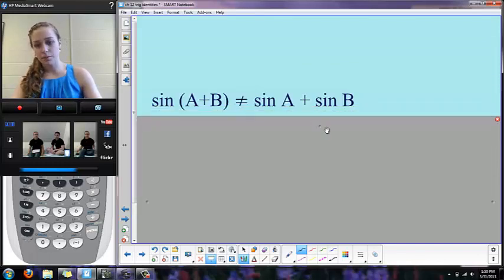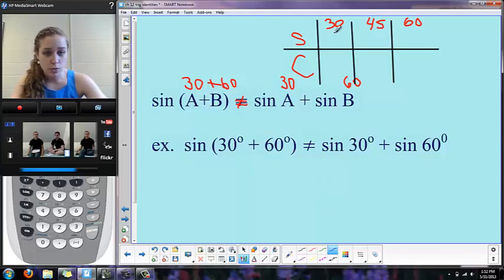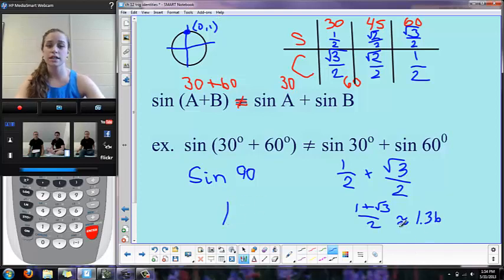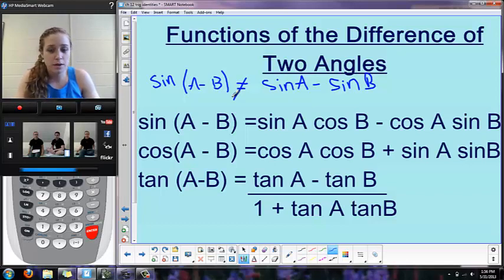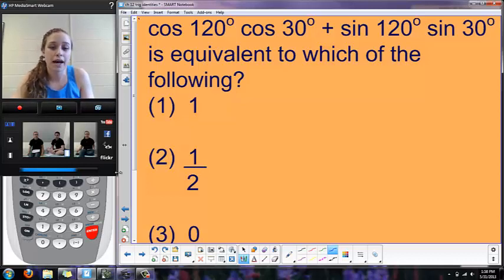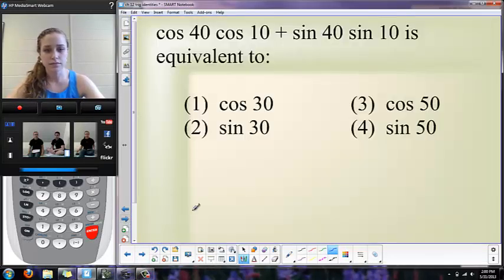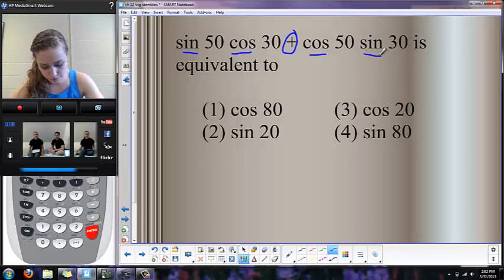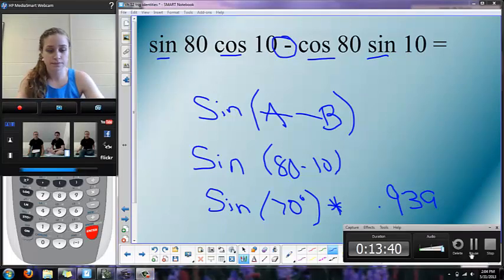Chapter 12 Trig Identities Part III